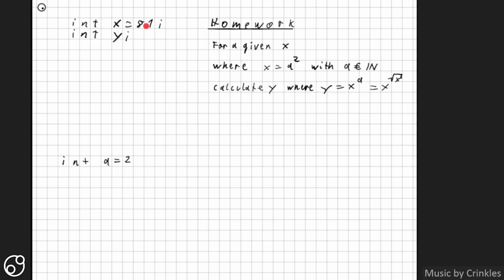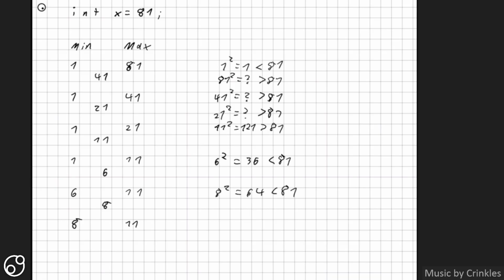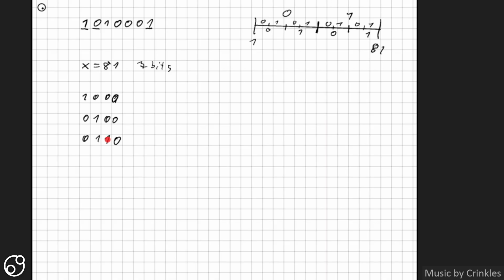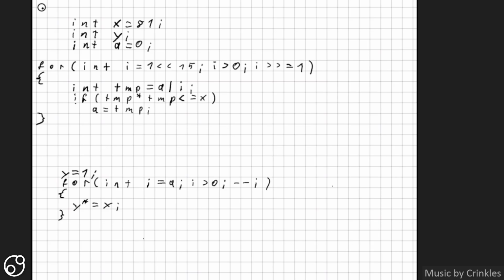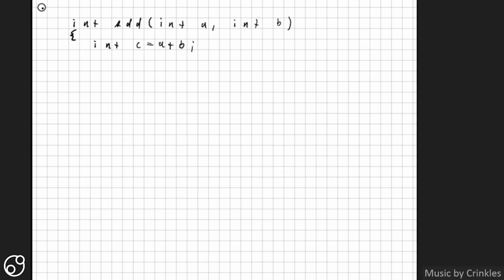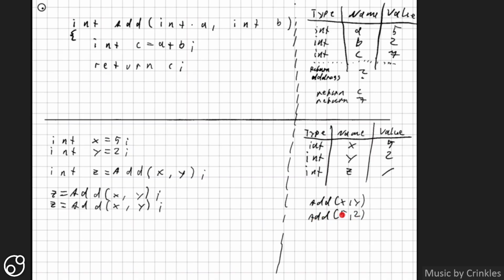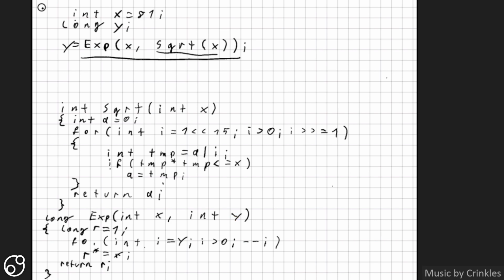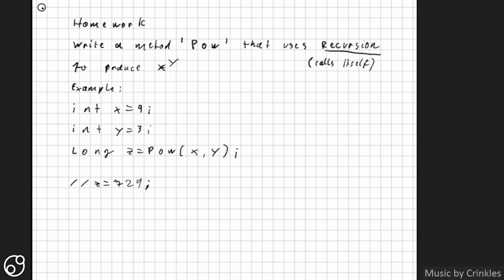(VOD) Introduction to programming: Lesson 3.1 - Methods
- Square root
- Methods

Timestamps
0:00 Stream start
0:26 Homework review
1:35 Exponentiation code
8:15 Square root simple
9:28 Square root advanced
15:50 Applied to binary
18:57 Bit size limit
26:14 Square root code
36:56 Methods
50:00 Example method code
1:09:16 Homework code as methods
1:21:34 Recursion
1:24:06 Homework